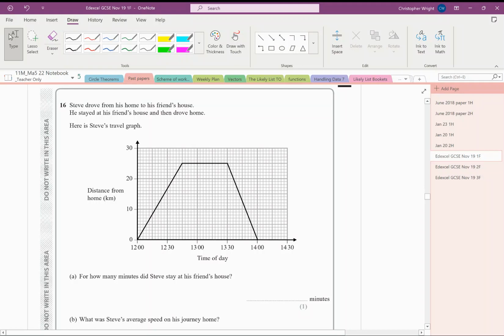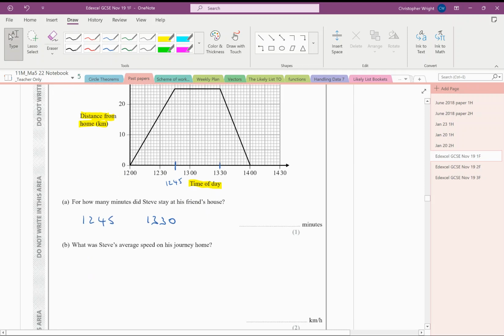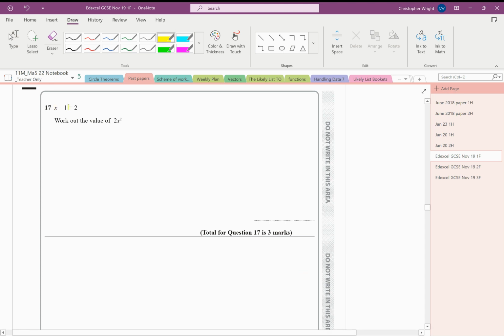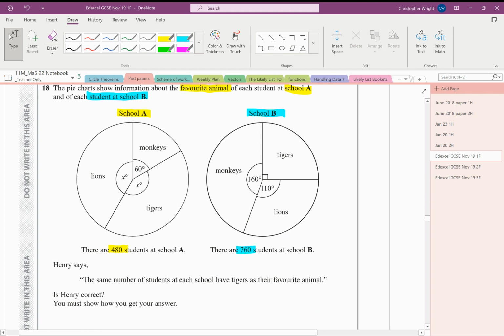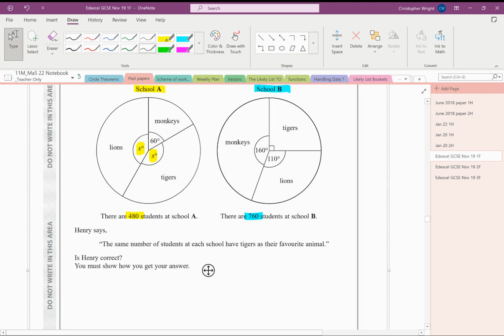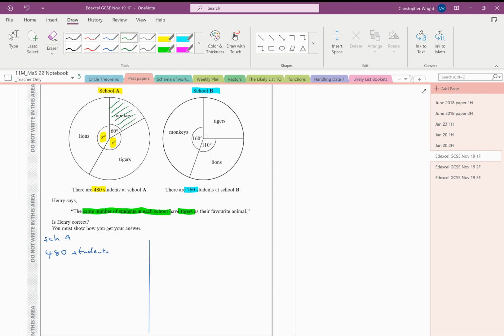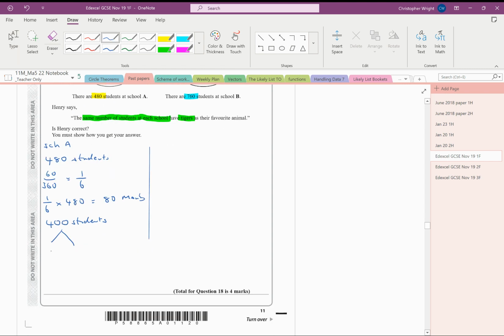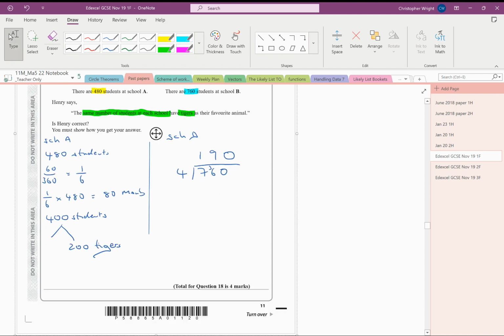Edexcel GCSE Nov 19 1F q 16 18